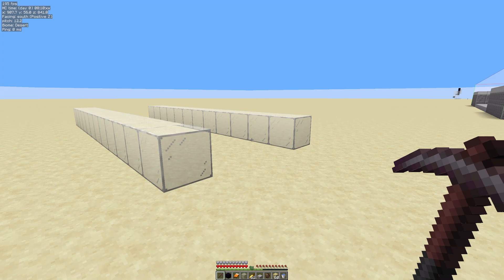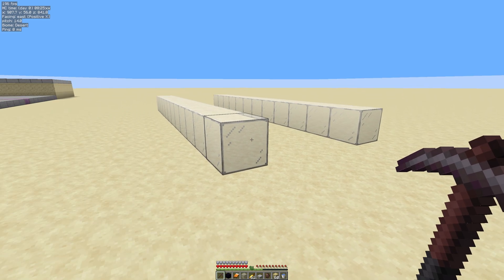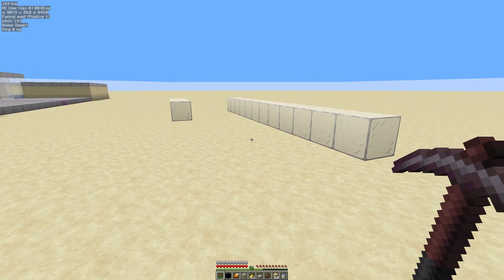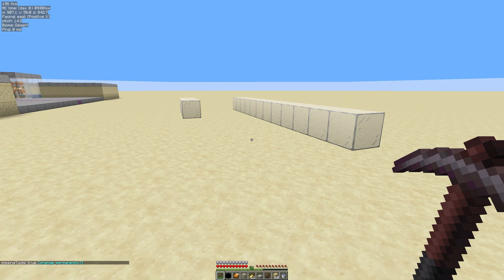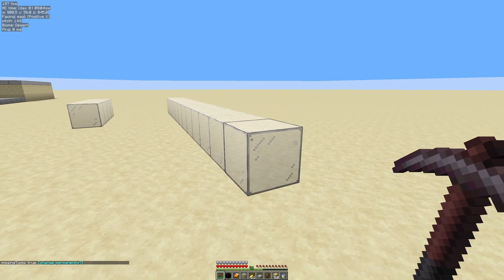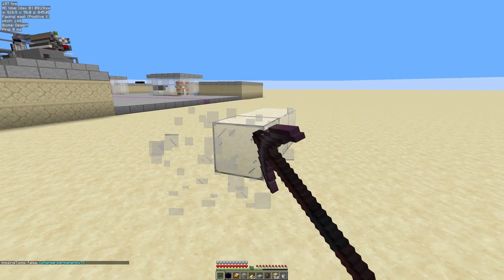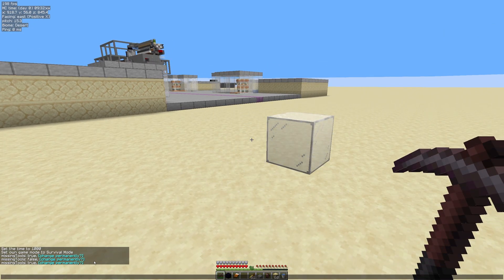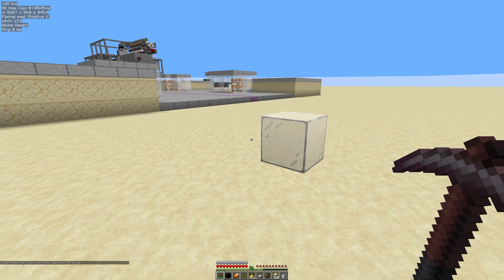Minecraft Carpet Mod Missing Tools - Instamine Glass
In the 5th episode I show youhow we can use "missingTools" to make glass instaminable.